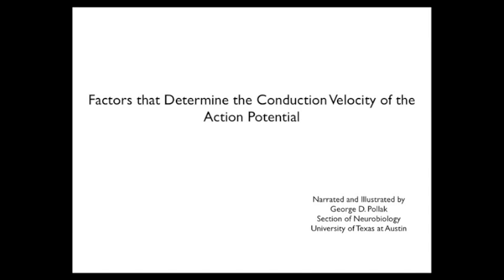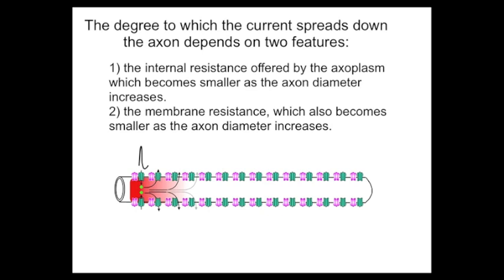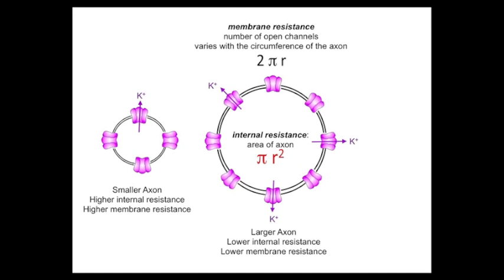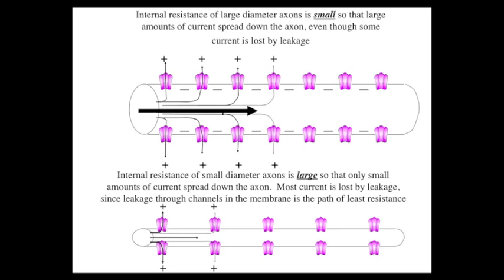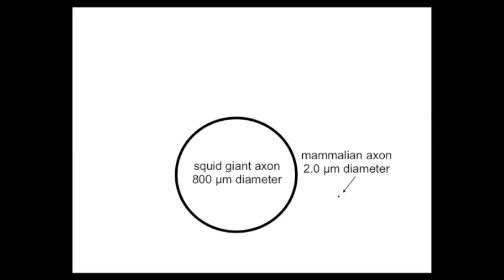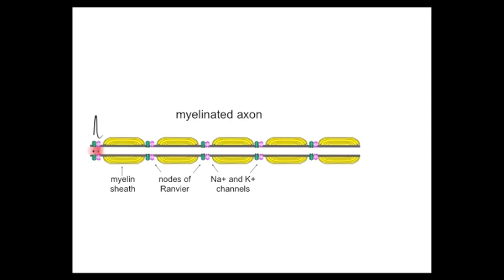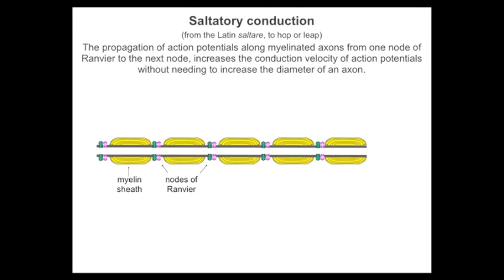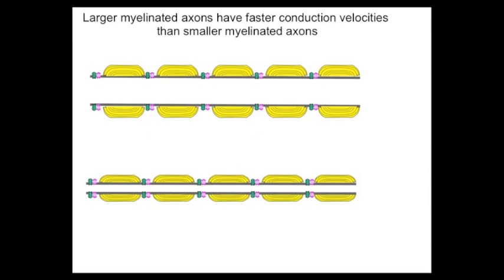Movie 9 Conduction Velocity of the Action Potential copy